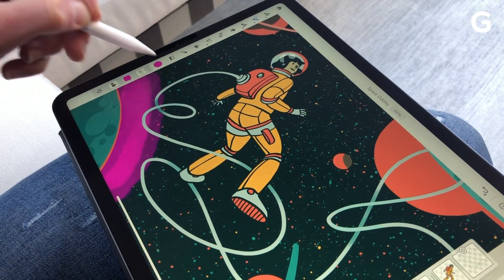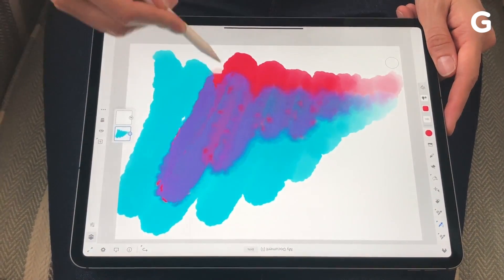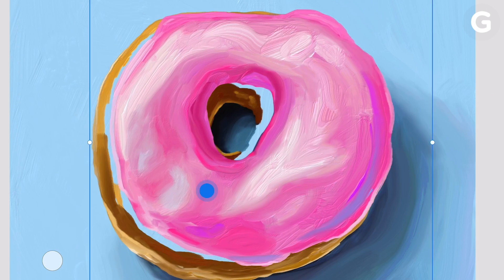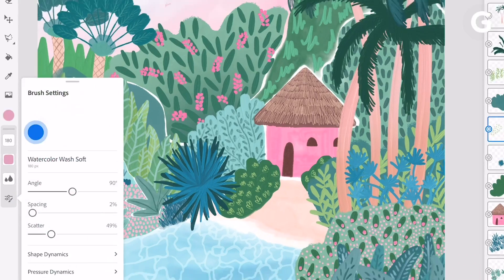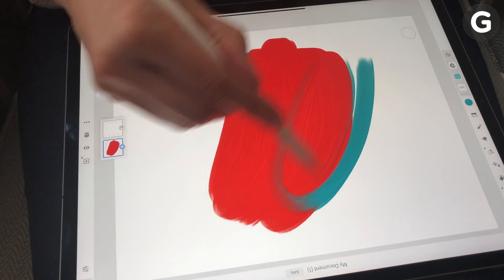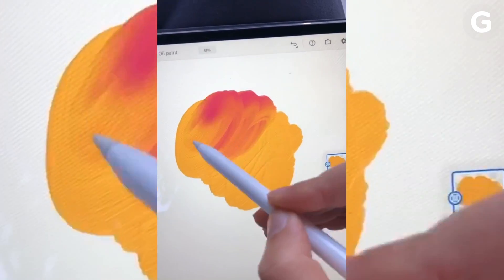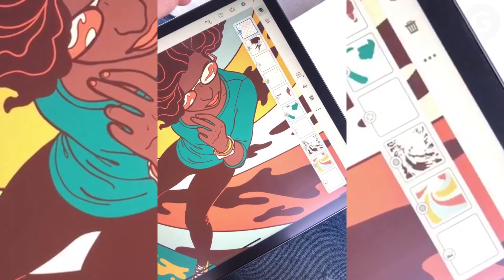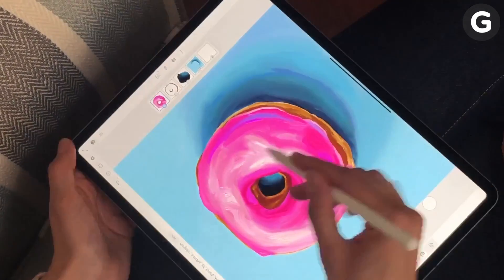First Look At Adobe Fresco: A New Drawing And Painting App For iPad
Adobe Fresco is a new sketching and painting app for iPad that combines the expressiveness of your favorite photoshop brushes with the precision of vector brushes, and the new technology of live brushes.

We got an early look at Fresco before its release later this year, and while it’s missing a few key features, it’s still an exciting look at the next big evolution of mobile devices like the iPad.